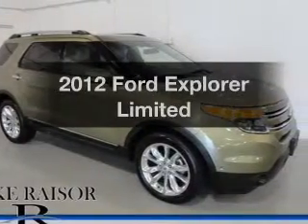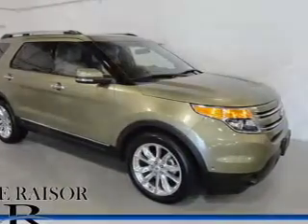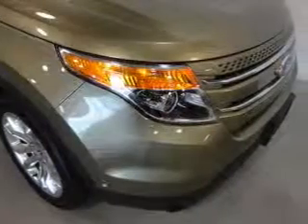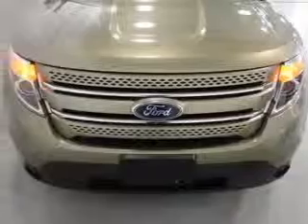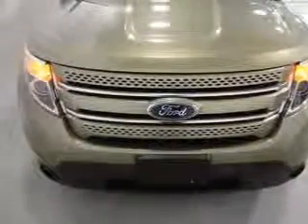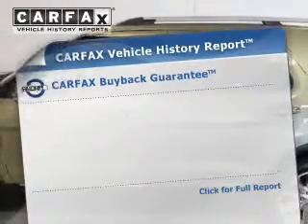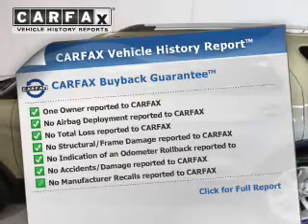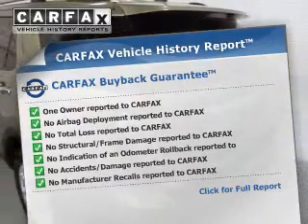2012 Ford Explorer - Lafayette IN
Year: 2012
Make: Ford
Model: Explorer
Trim: Limited
Engine: 3.5 liter 6 cylinder 24 valve MPFI DOHC
Transmission: 6-Speed Automatic
Color: Ginger Ale Metallic
Mileage: 35459
Address:
2051 Sagamore Pkwy. S.